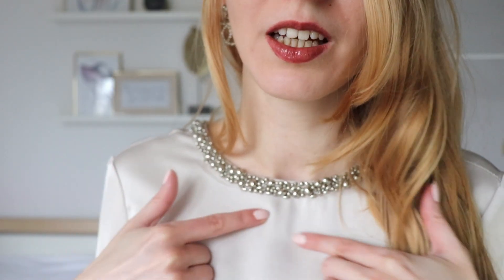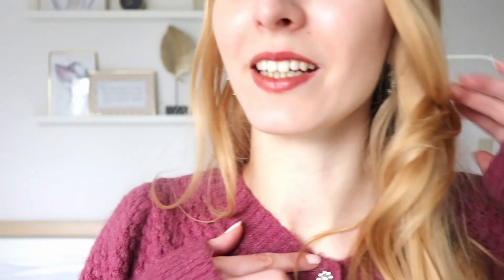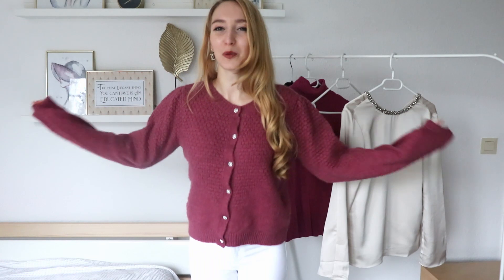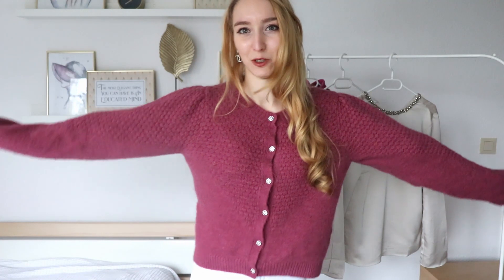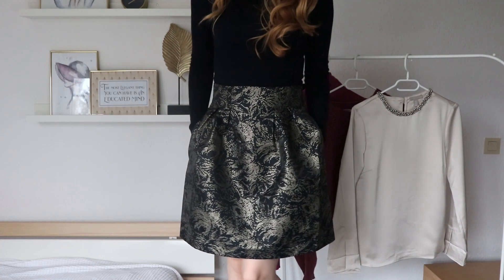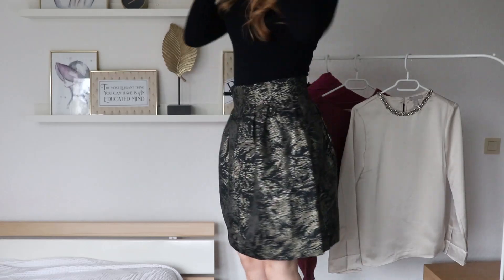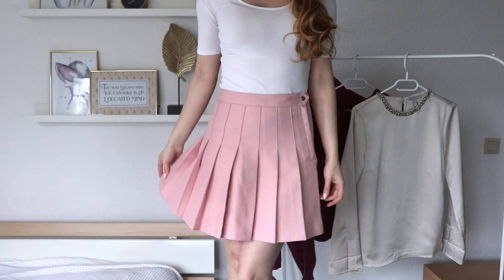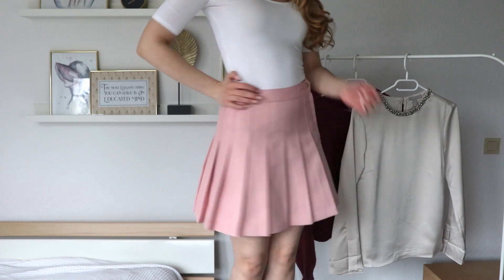Feminine Haul - H&M and Orsay Haul 2021